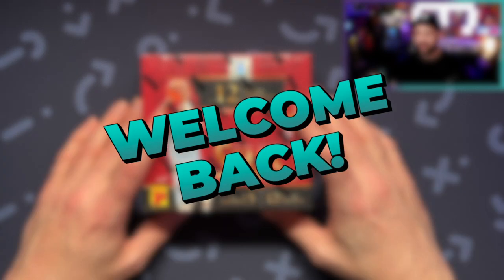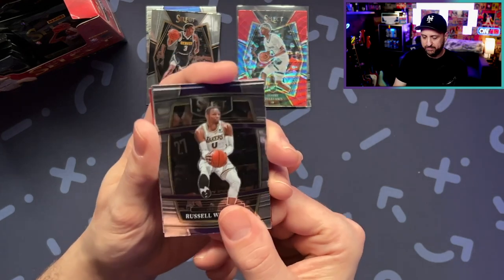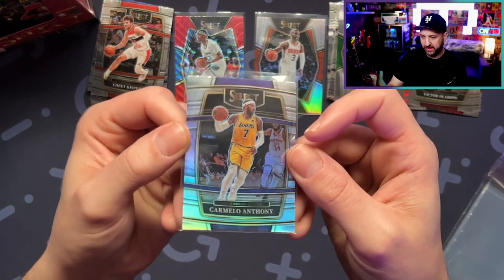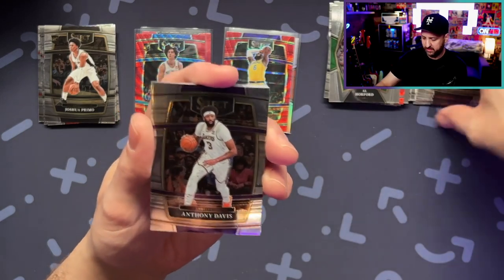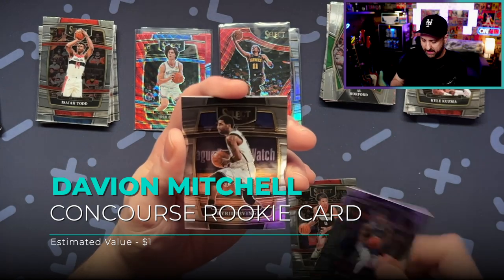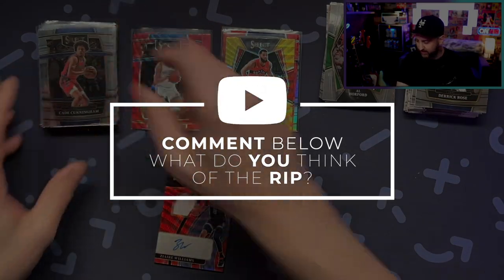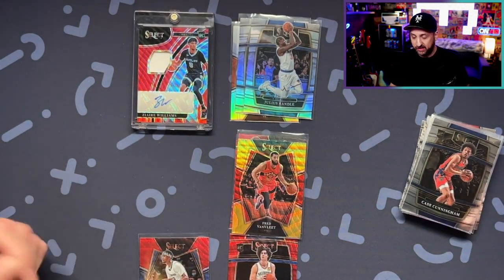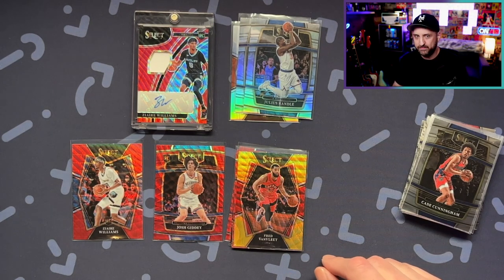RPA Hunt Episode 2 🔎 Select Asia TMALL 🏀 WE HIT ONE! 🔥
Today we rip another box of 21-22 Select Asia TMALL hunting for an RPA, or Rookie Jersey Auto to be exact! You won't want to miss this one!
2021/22 Panini Select Basketball Asia Tmall Box

Each Box contains Twelve Prizms!

EXTREMELY RARE! HARD TO FIND!

Look for exclusive Red Wave and Gold Wave parallels!

Continuing the celebration of the 75th season of the NBA, Select basketball returns with its opti-chrome technology and a variety of parallels and rookie autograph memorabilia cards to chase for every type of collector.

Collect all three tiers of the base set, which include Base Concourse, Base Premier Level, and Base Courtside.

Find 12 Prizms in each Asia box, including exclusive Red Wave and Gold Wave parallels!

Search for randomly inserted Red Wave and Gold Wave Rookie Jersey Autographs of the top rookies such as Cade Cunningham, Jalen Green, Evan Mobley, and many more!

PRODUCT BREAKDOWN:

BASE: Collect each tier of base cards in Base Concourse, Base Premier Level, and Base Courtside. Find these in Red Wave and Gold Wave parallels!

ROOKIE JERSEY AUTOGRAPHS: Collect the top rookies from the 2021 NBA Draft in Rookie Jersey Autographs in Asia exclusive parallels Red Wave and Gold Wave.

12 Packs Per Box, 5 Cards Per Pack